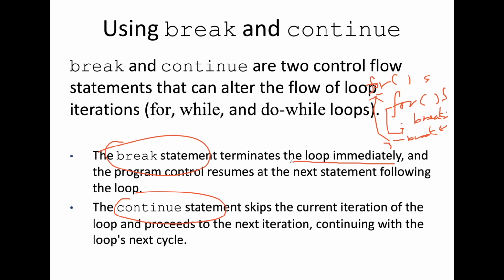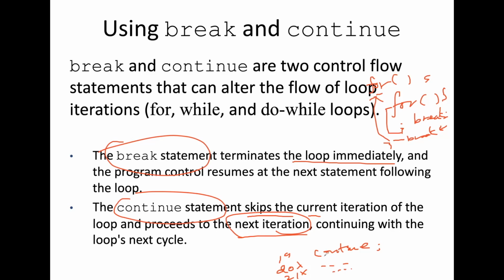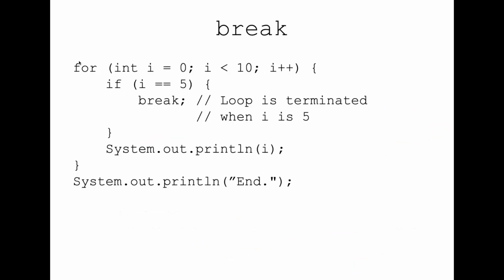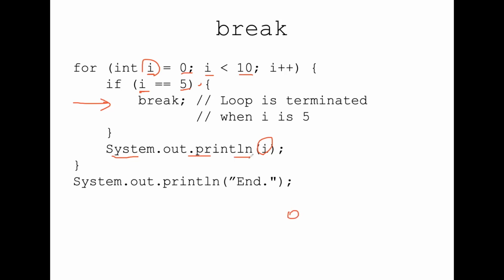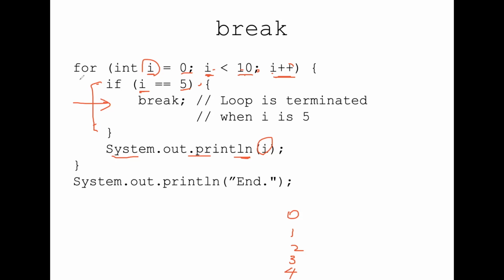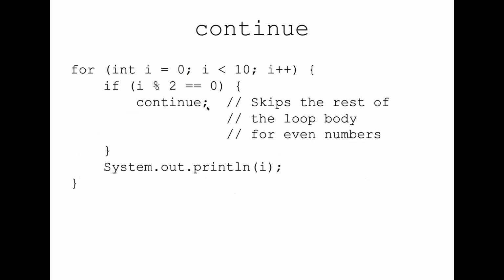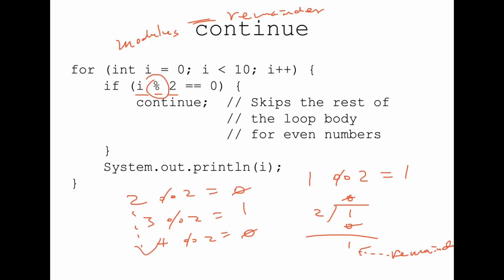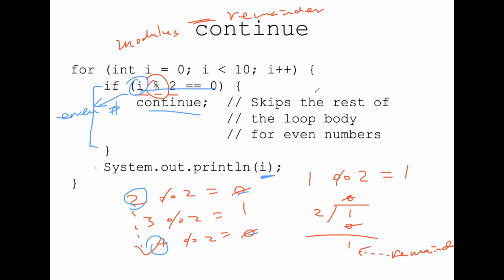5.5 break, continue